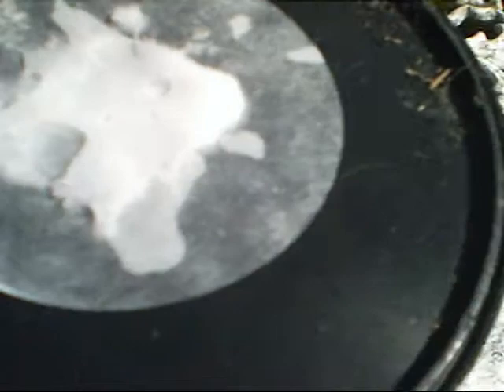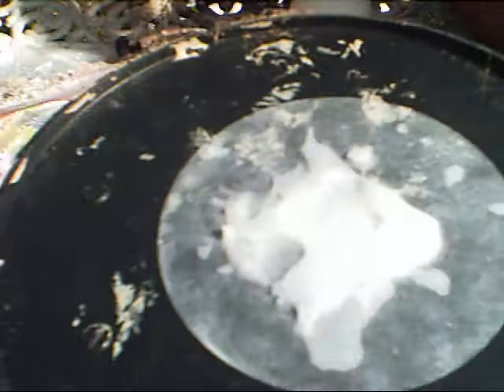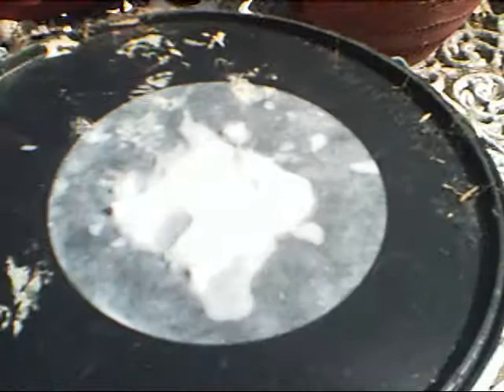how to make boric acid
this an easy way to make homemade boric acid,yes i know you can buy pure stuff at the grocery store but the point of this is to explore the science.The chemical formula for this is Na2B4O7·10H2O + 2 HCl → 4 B(OH)3 + 2 NaCl + 5 H2O